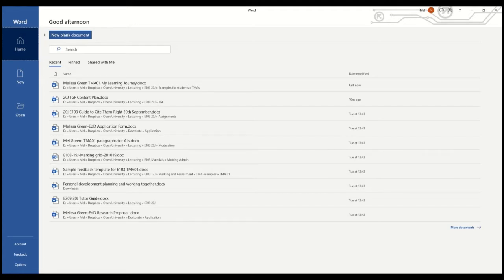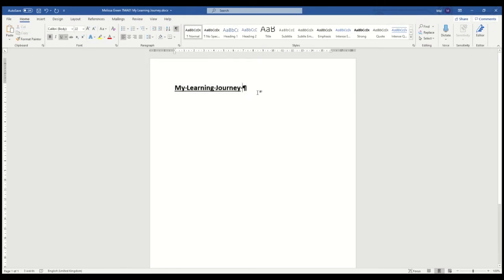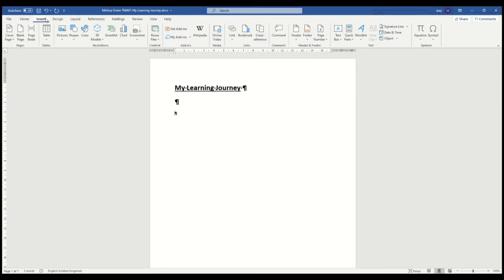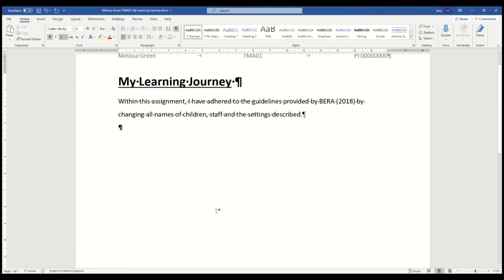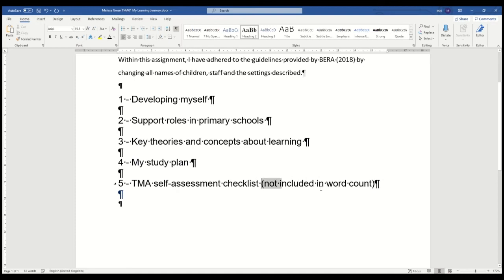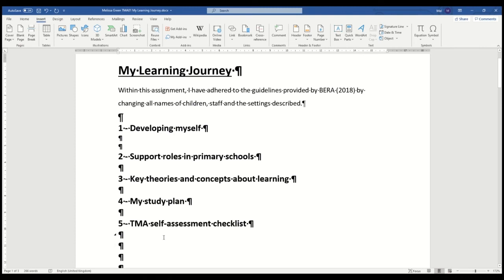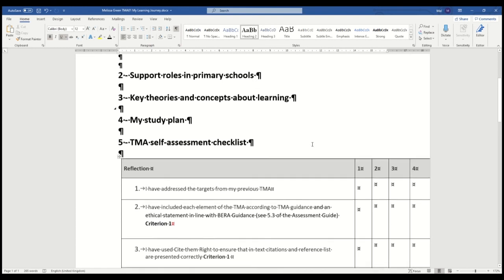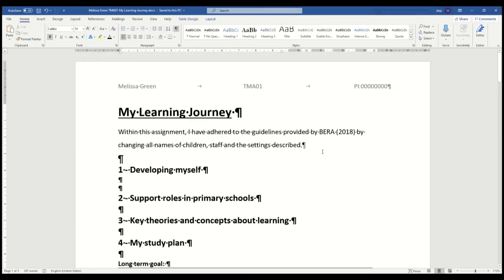How to create a template for TMA01